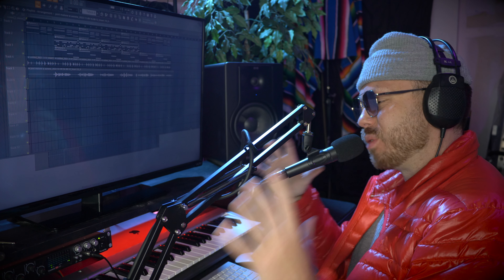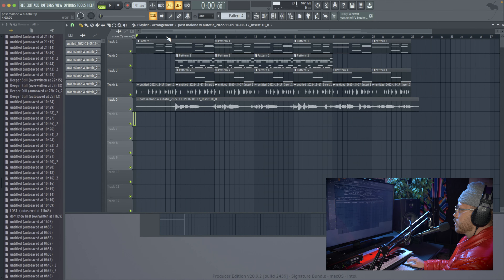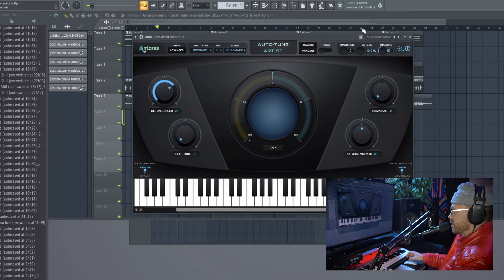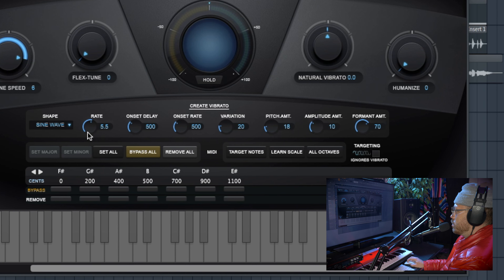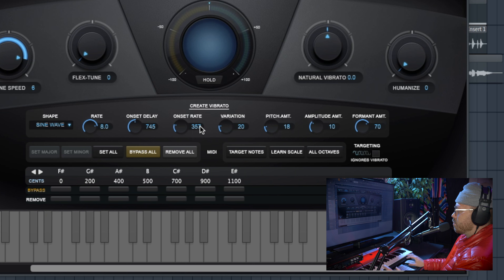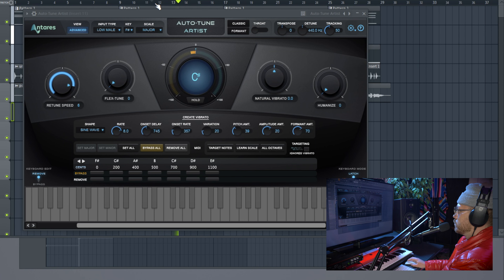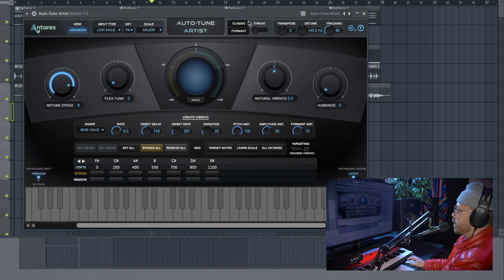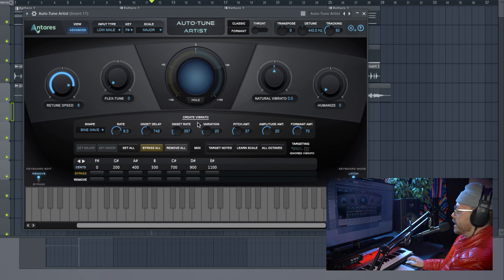How To: FAKE VIBRATO with AUTOTUNE (Fl Studio)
Learn how to use Antares Autotune (Artist or Pro) to make vibrato that sounds like Post Malone or The Kid Laroi. I use FL Studio, but this will work in Logic or Ableton too. If you can't afford $350 for autotune, check out my video below to do this same trick for a tenth of the price.